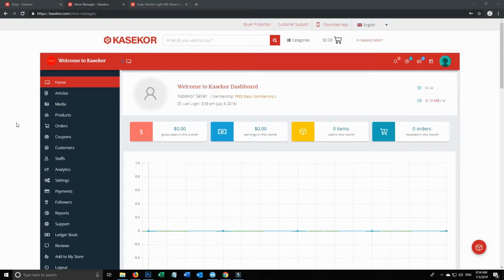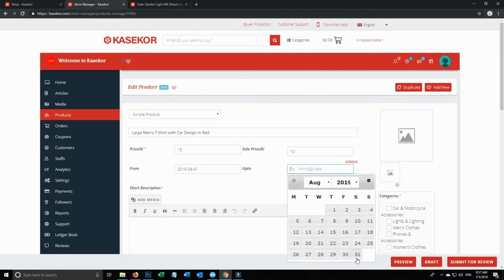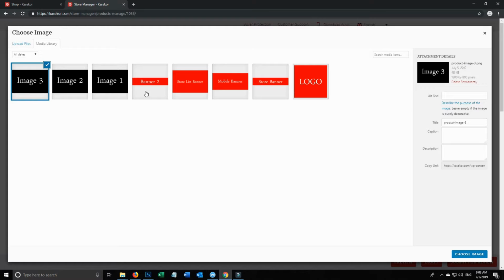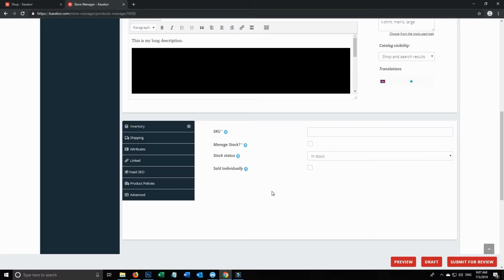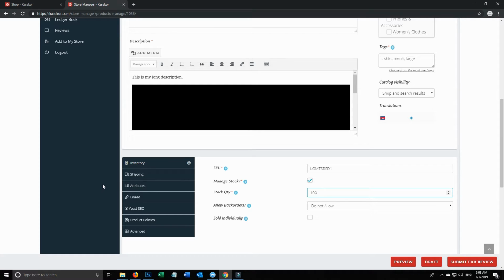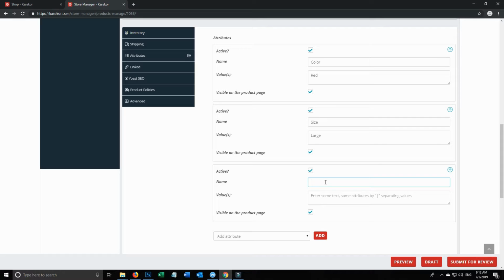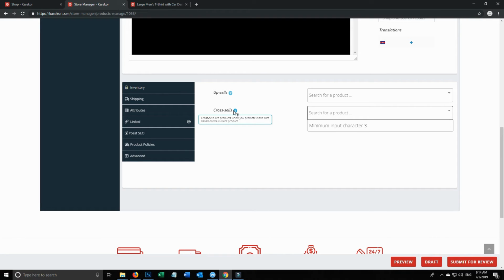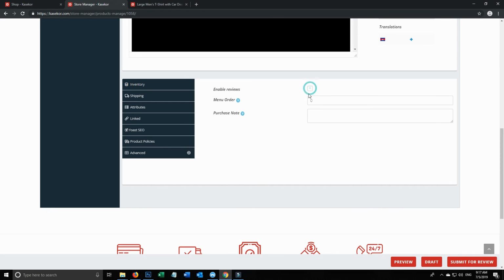How to Add a New product to Kasekor.com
This video explains how you can add a new product for sale

After you have successfully set up your store on our platform, it's now time to start selling your products. Watch this video to find out how!

For more information about selling your products online with Kasekor you can visit our University here: